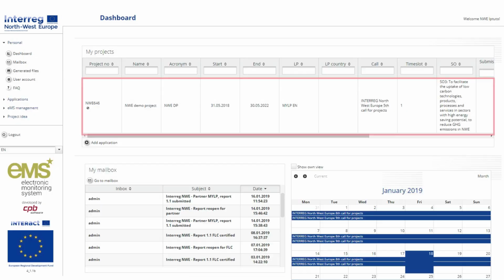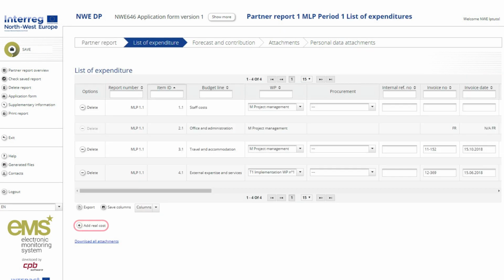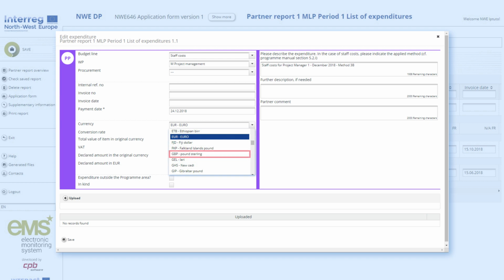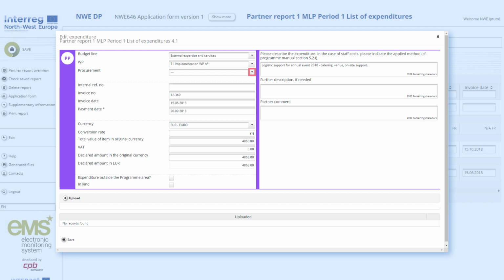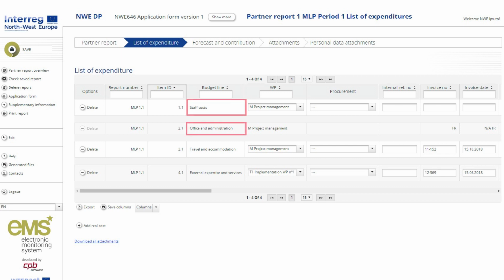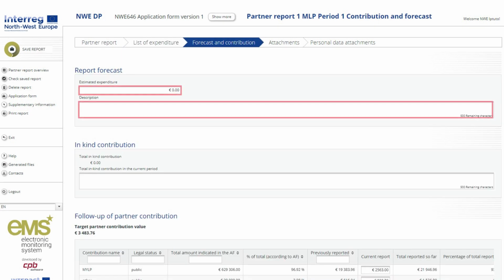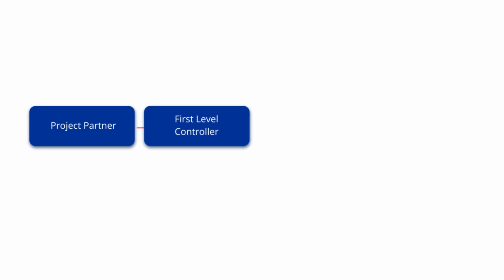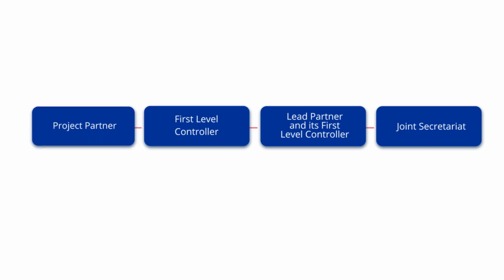Reporting expenditure on the eMS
This video explains how to fill in the list of expenditure, the forecast and the flow of information between lead partners, partners and their first level controllers.

Credits:
Animation: Illustre Animation Studio
Voice Over: SPRL Guillaume Giraud / Maisie Greenwood